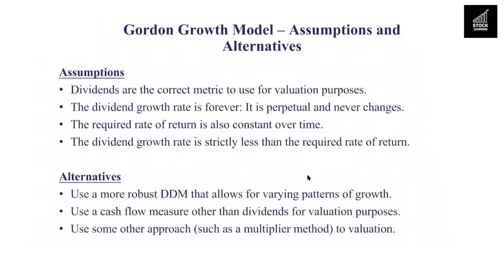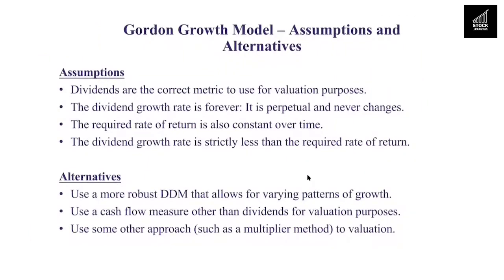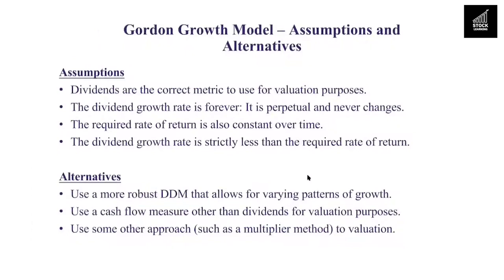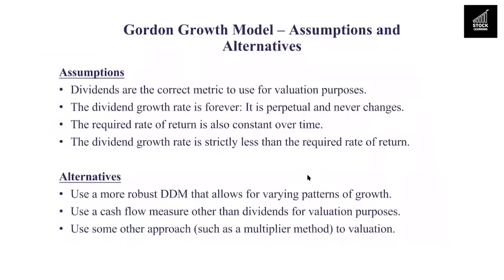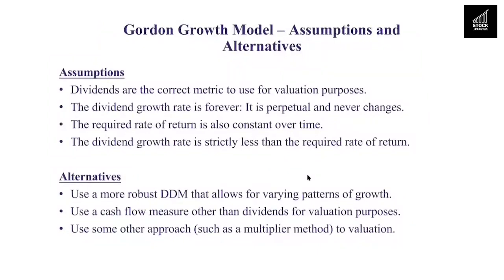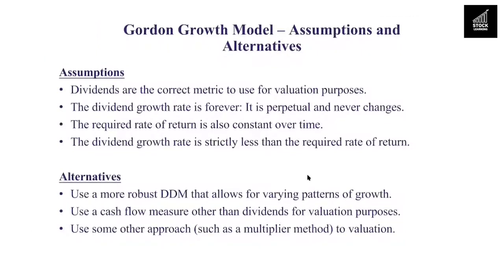Gordon Growth Model | Equity Research & Valuation | Stock Learning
Know about the Gordon Growth Model.